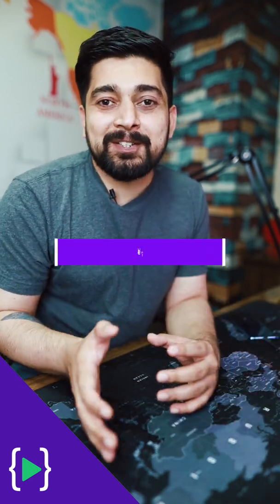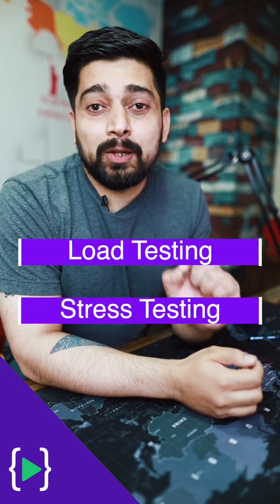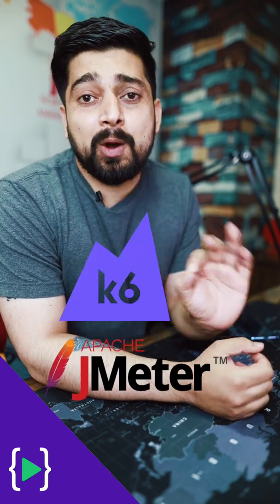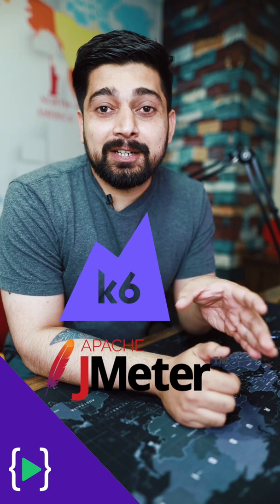How product companies roll out API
Learn about load testing and stress testing in this